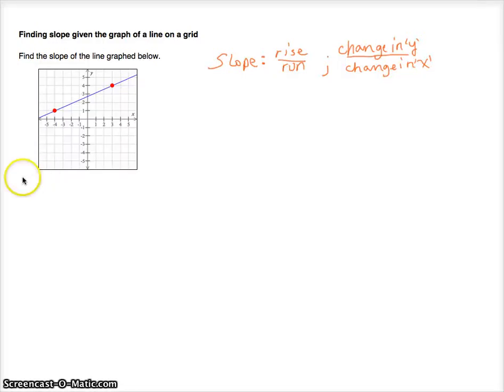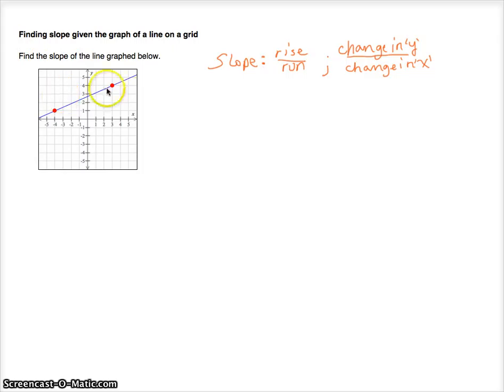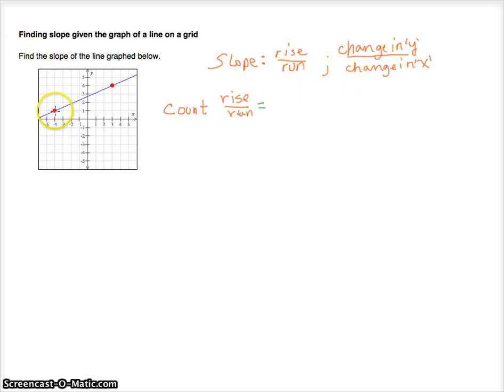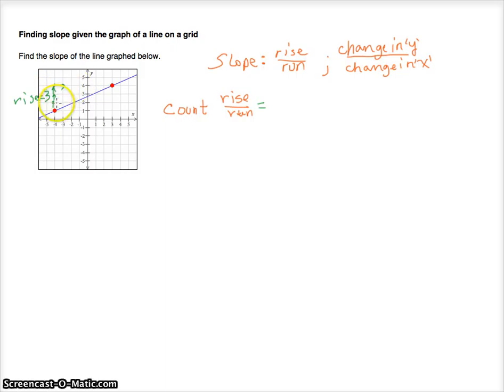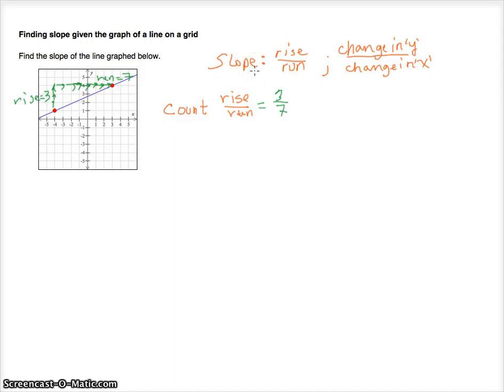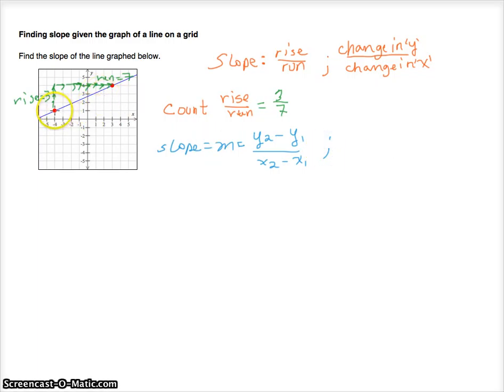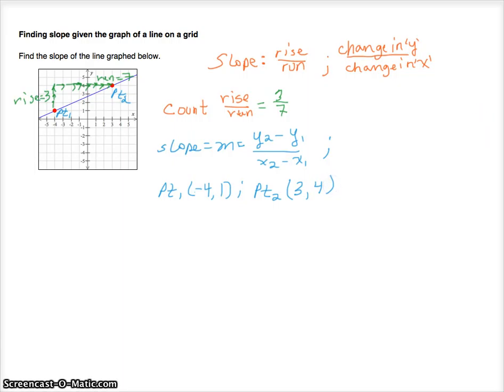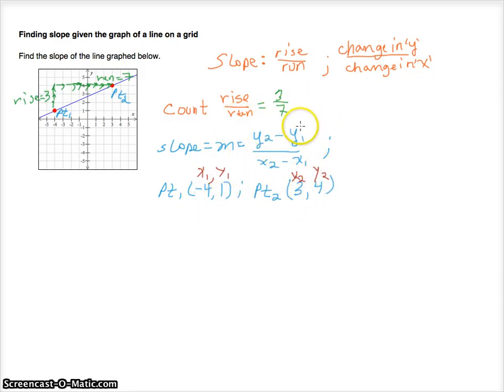Finding slope of a graph